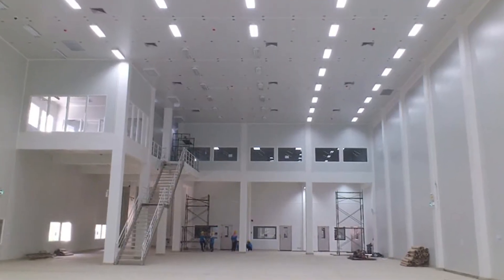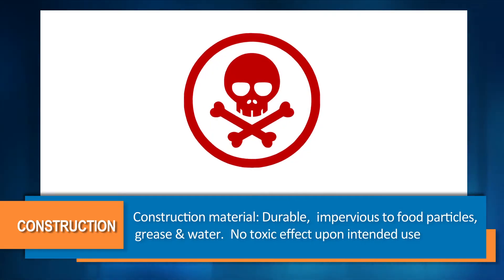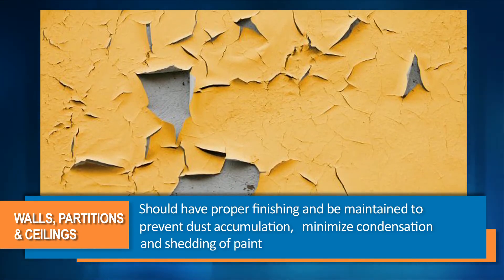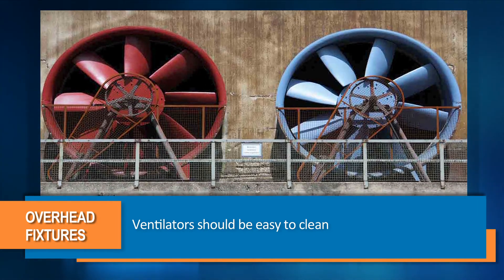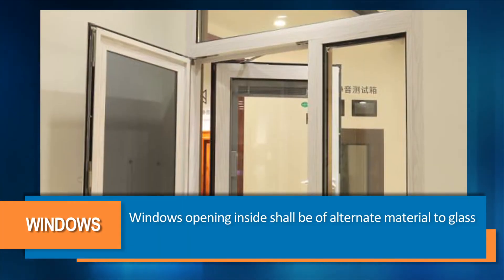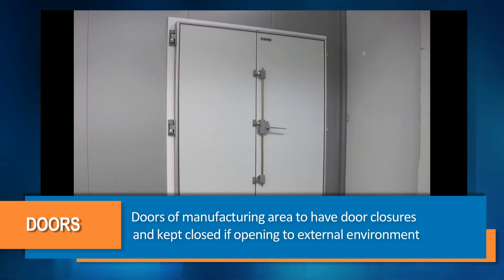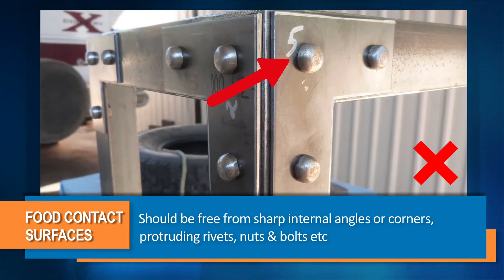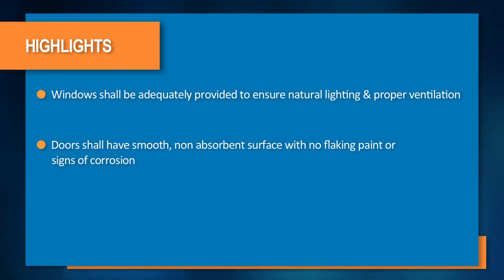10 Internal Structure & Fittings